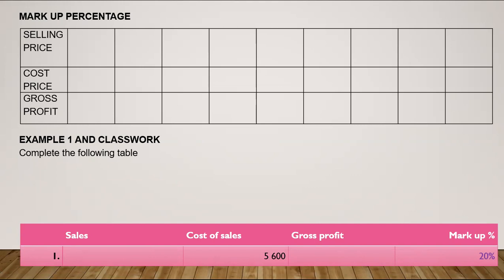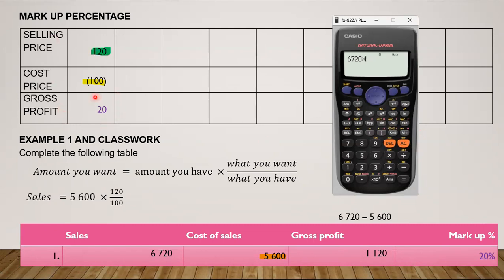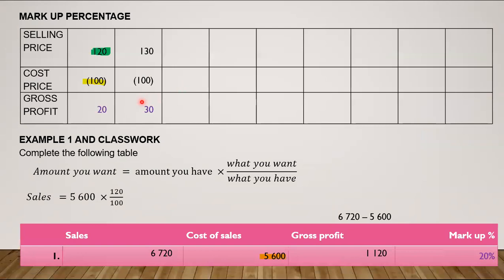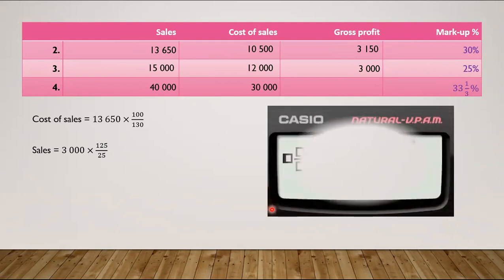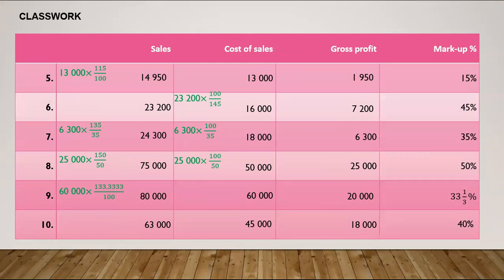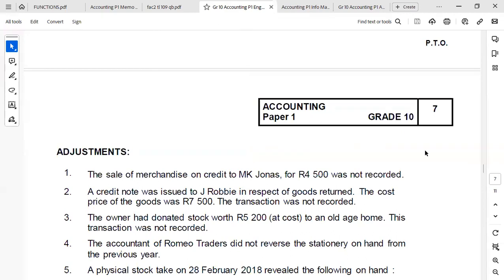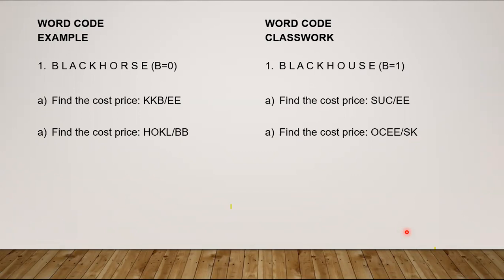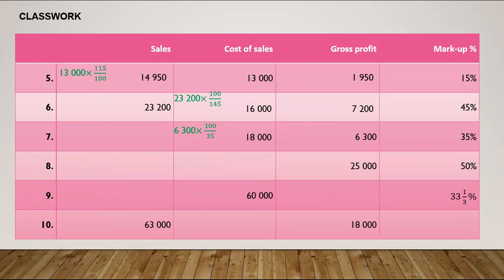Calculating cost of sales given mark-up %